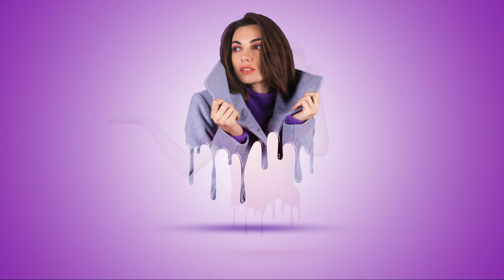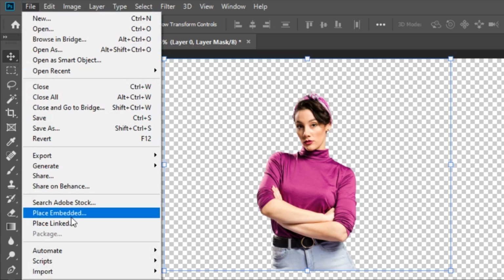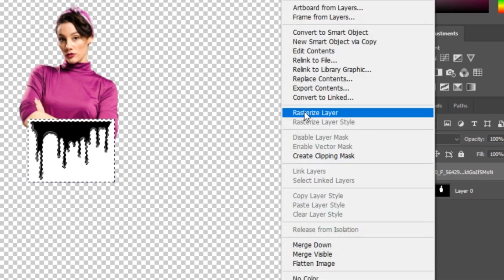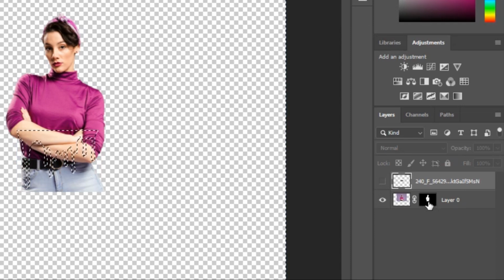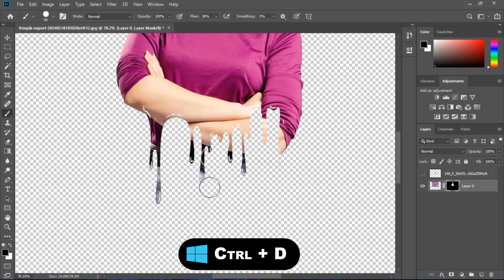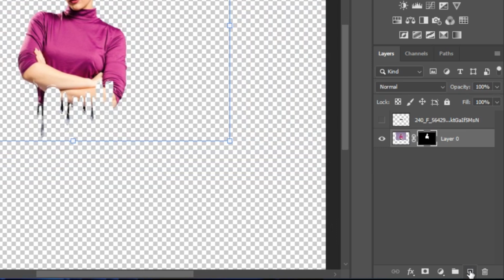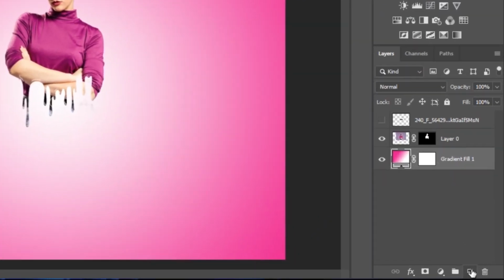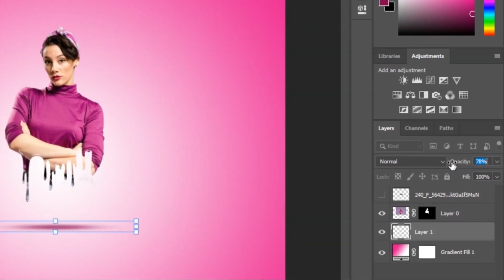Dripping Effect In Adobe Photoshop | Photo Editing tutorial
In this I will show you how to make dripping effect in adobe photoshop . You can easily learn by watching this video.